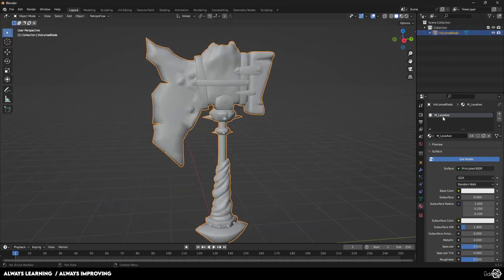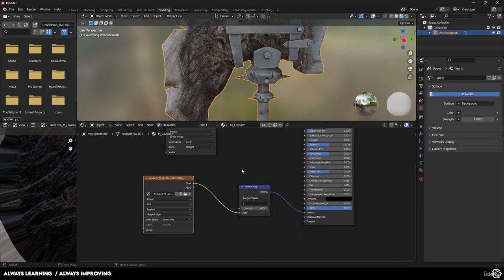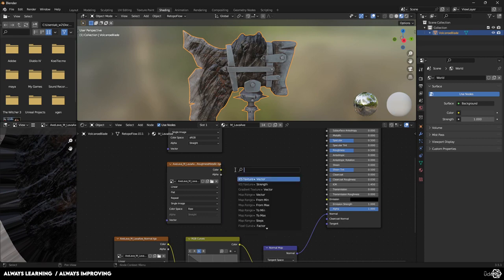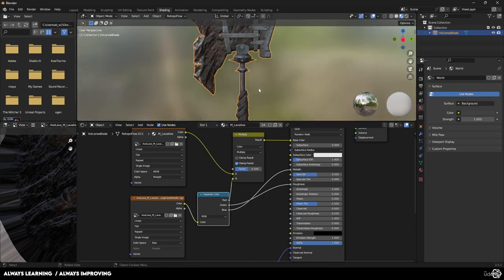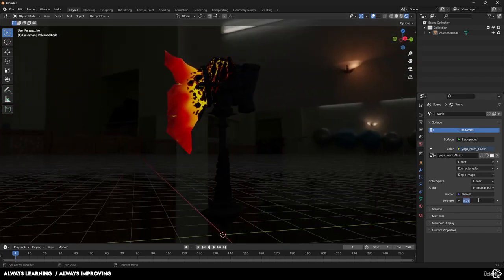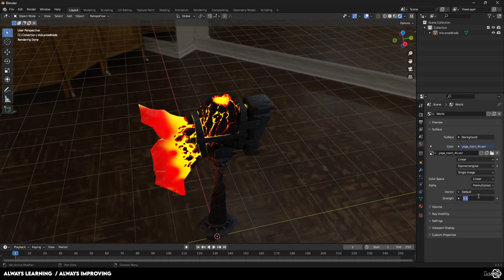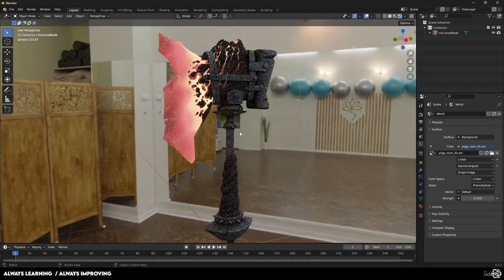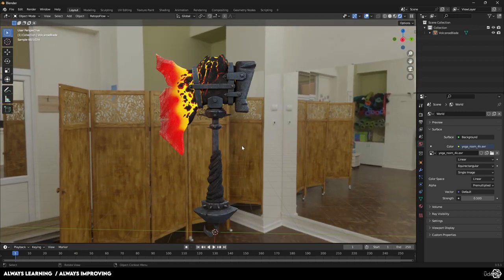1 Shader Setup